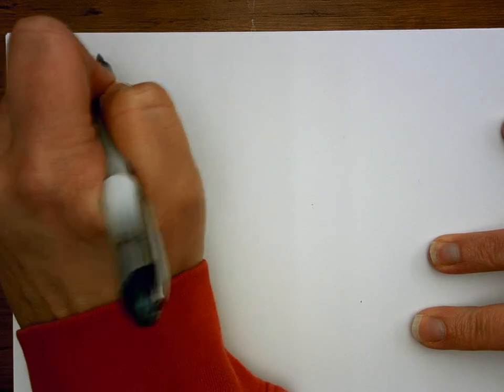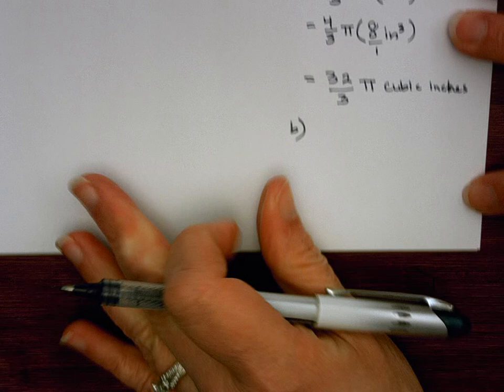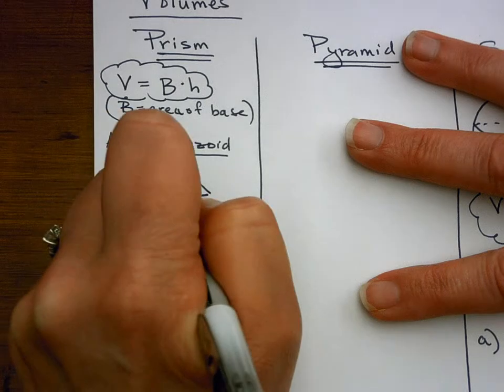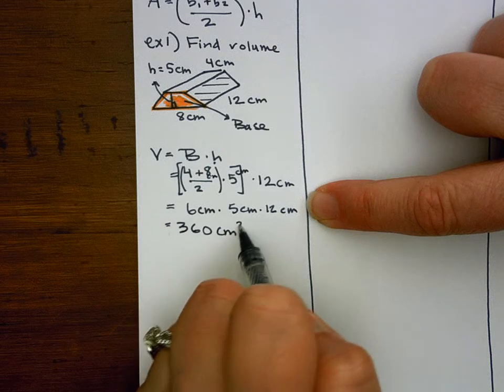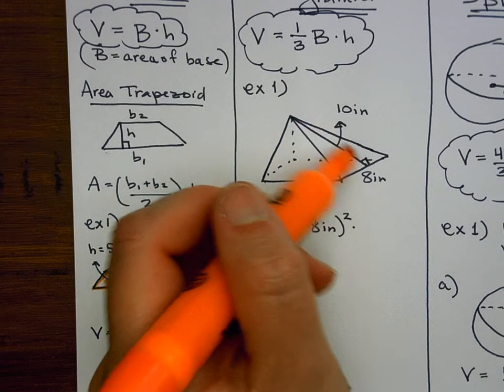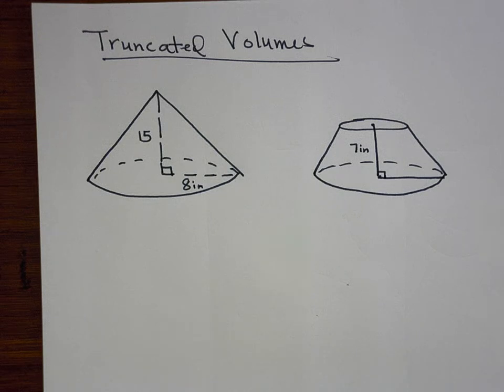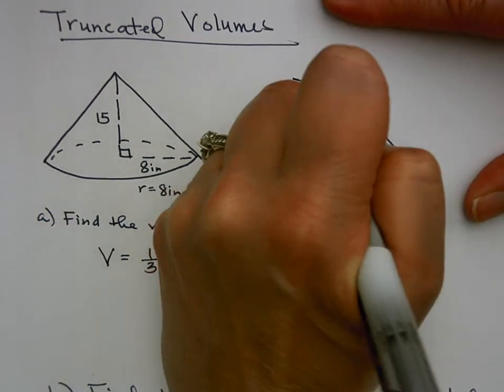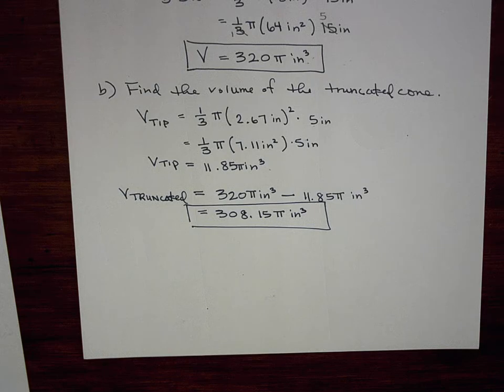Math 3 Unit 9 Obj 1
Volumes of Solids:  Including Truncated